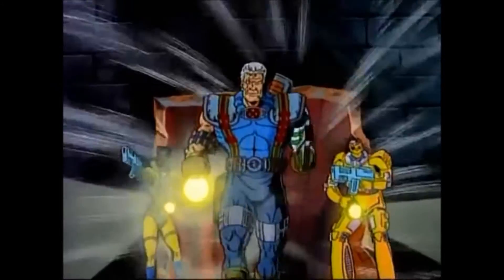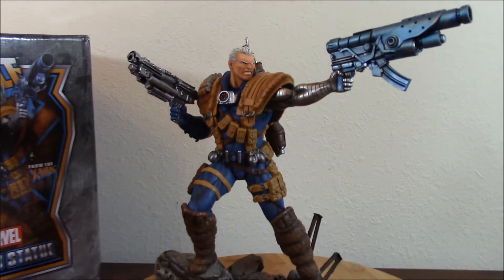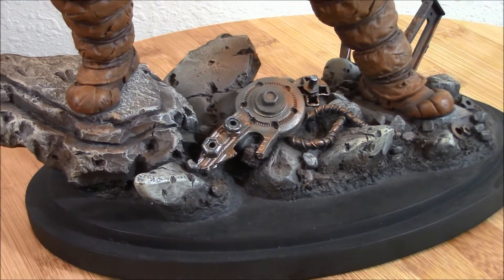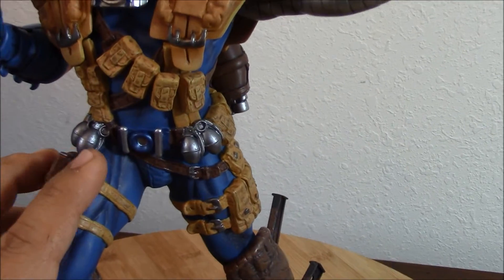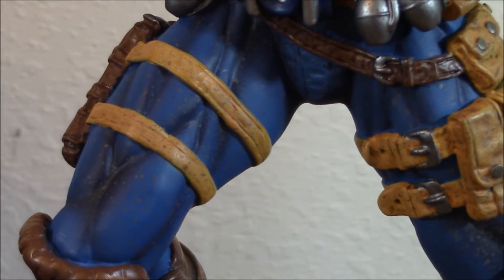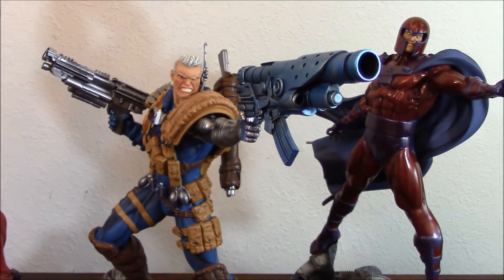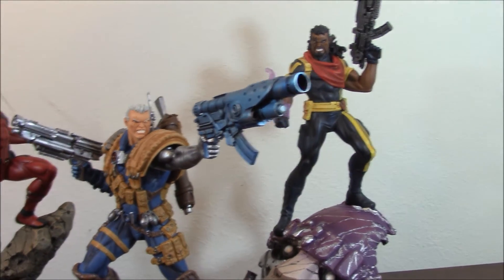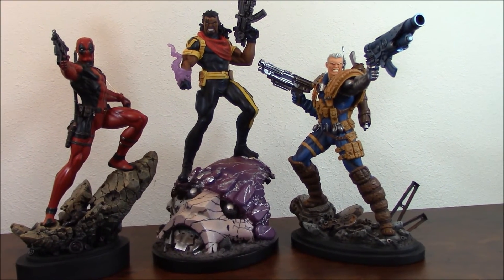Bowen Classic Action Cable Review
Full review of the Bowen Designs Classic version Cable statue by the Kucharek Brothers. This dynamic and fantastic looking piece, represents the iconic X-Men character of the 90's in full armor gear.

Deadpool Movie
Deadpool 2
Deadpool 1 & 2